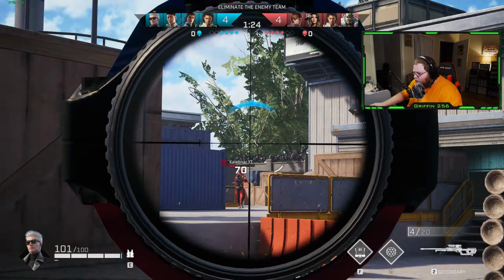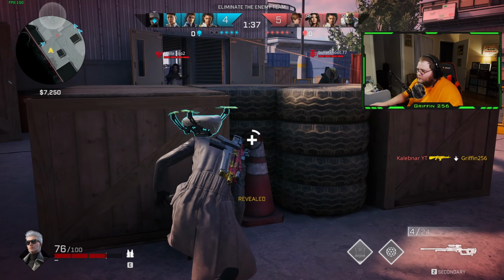TOGGLE ZOOM SOON??? - RUNWAY GAMEPLAY - ROGUE COMPANY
Today, we talk about a hot new feature that will be coming into the game in the future, toggle zooms for scoped weapons.

Channel Goal: 524% 3.93K/750
Discord Goal: 274% 137/50
 Most Recent Tipper: The baldy in chat - $6.90, Anonymous - $4.20, Anonymous - $2.56, Wu - $4.20, Wu - $4.20